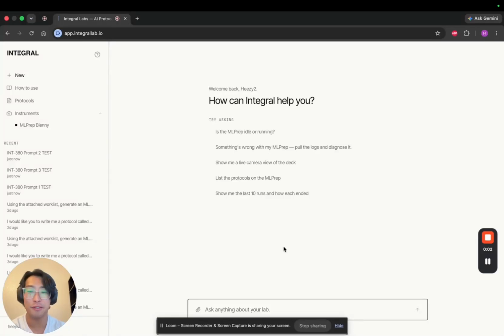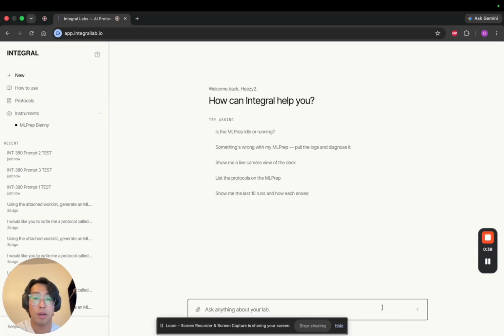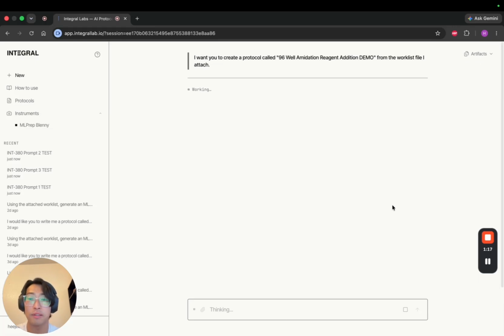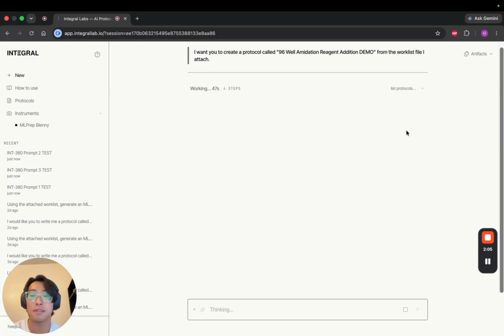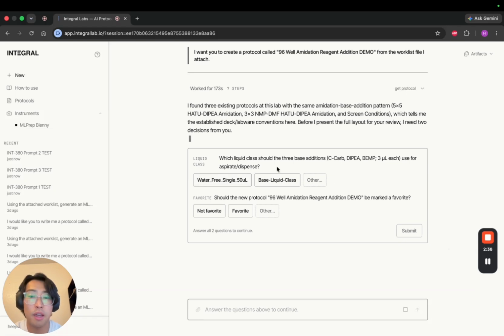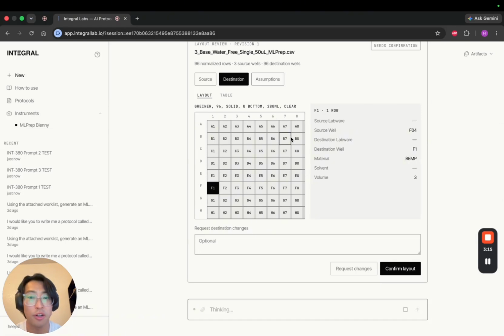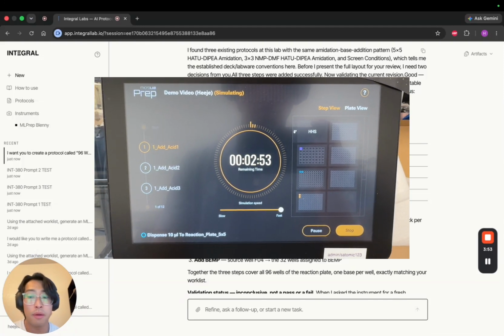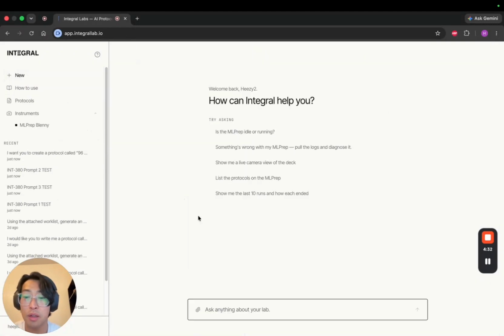Integral Product Demo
How to create a fully functioning Hamilton MLPrep protocol from scratch using natural language.